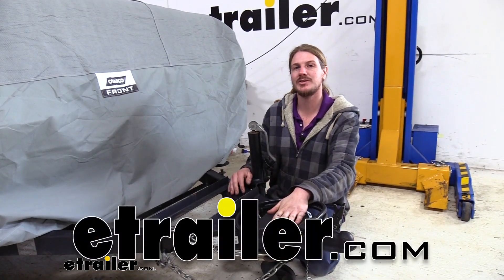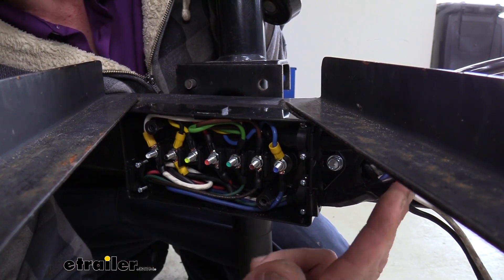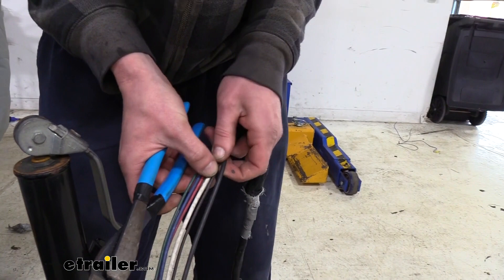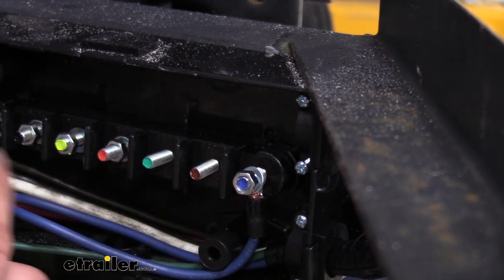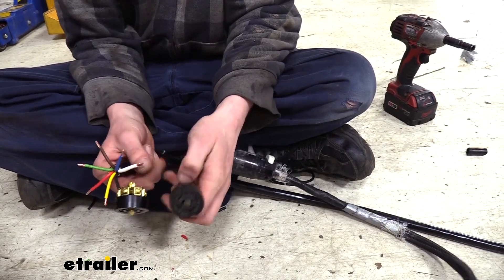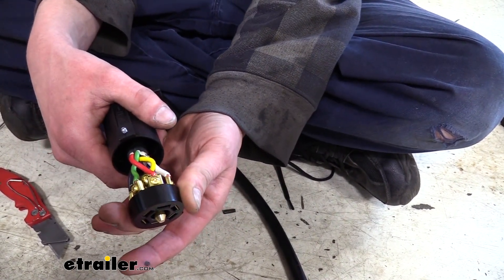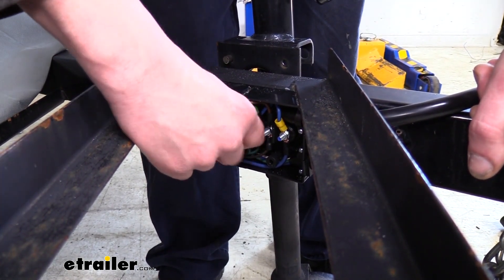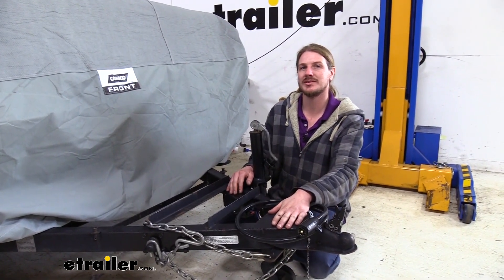Complete Breakdown of the etrailer Trailer Wiring Junction Box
Hi there neighbors. Today we're going to be taking a look at etrailer's wiring junction box. It has seven studs on it.So, you have a spot for each wire on a seven-way connector. But you're not limited to using this with the seven-way, you can also use it with six-ways, five-ways, and four-ways. You'll just have some open studs so you can use for other accessories. Having a junction box in your trailer makes performing any maintenance much easier, as well as adding additional accessories.

Because you have multiple studs, and on this box they are color-coded for the particular wires that are coming out of your seven pole connector, and that makes it easy to make connections to whichever circuit you may need to.So, let's say you're adding brakes to your trailer. We can add the brake wire that we need for our brakes coming off the blue stud, which comes from our brake controller in our vehicle. To the back we can easily add those or for doing any repairs or maintenance we can easily get in here to do that. The yellow one here is for your reverse circuit. We don't have reverse lights on this trailer, but if we wanted to add reverse lights in the future, it'd be really easy.

So, we can just run the wire up connection to here. And you can do other things with other accessories just in its intended purpose. So, while this is for the reverse light circuit you could say, put a backup camera on the back of your trailer, and wire it up to here. So, whenever you pull it down and reverse, it turns the backup camera on. So, you can see when backing up your trailer.Another benefit of having a junction box is it just helps keep things nice and neat.

We've got all our wires in this box and all the grommets and entry points. Seal it up to keep it protected against the elements which allows us to just have a more reliable wiring circuit on our trailer. And it also is great for repairs. If our seven-way here we're to get damaged, we may need to replace it. And a lot of times you're just cutting your wire, and then you're just butt splicing it in.

But then you've got a section of wire now that has butt splices in it that could potentially get tugged or pulled. Where with a junction box here, we can run a new wire from our seven-way, right into the junction box, which is a nice short length, just enough to get from the front of our trailer to our connector. And we can have it completely solid all the way with no butt connectors in between. Because we can connect it right to our studs here.It also comes with all the ring terminals you'll need to get your connections set up to the post, which includes the trailer side and your seven-way side. We've currently got our box mounted on the frame at the front of the trailer, but you can Mount it really in any orientation that works best for you. There's five different entry and exit points on your box here that you can access. We've got top and bottom on the long part. We've got two on the one side, which is what we're using in and then right back out, and we do have one on the back if you wanted to go in with one and pass straight on through. When screwed down tight, our cover will keep out any dirt, debris and moisture ensuring long lasting connections of all of our studs and components hooked to them. Now it does come with the screws for the cover here, but it does not come with screws to get it mounted onto your trailer. And that is likely due to, depending on the location that you want to put it on your trailer, there's different mounting options.We just use self tapping screws and ours to get it mounted into our frames. It's this enclosed, but if your frame wasn't enclosed, you have the option to drill holes and then Mount it up with nuts and bolts, or if it you we're putting in inside of an enclosed trailer or something like that, you could use the wood screws to run it into there. We're going to show you how to take a new seven-way, and get it all wired up. As well as upgrading our trailer from the wiring that just runs down the frame to a junction box. So we can easily add accessories and test things in the future. We're going to start by mounting up our junction box. We're going to be placing ours underneath the storage area here for where you'd have your batteries. We can put it right here on the frame and we're just going to be using some self-tapping screws to get it mounted up.These don't come included with the junction box, but you can fix them up at your local hardware store. The best place to Mount your